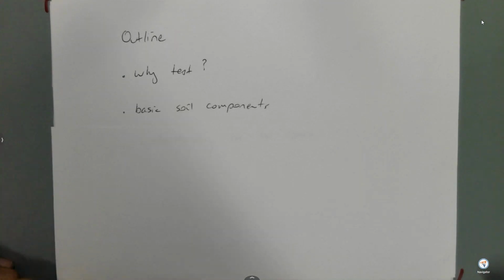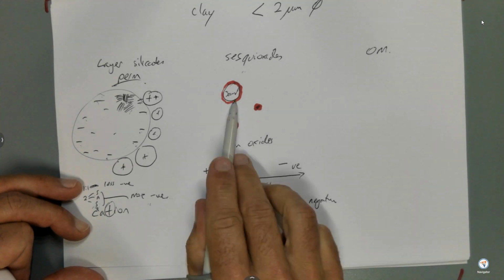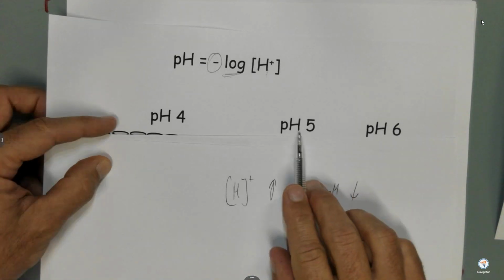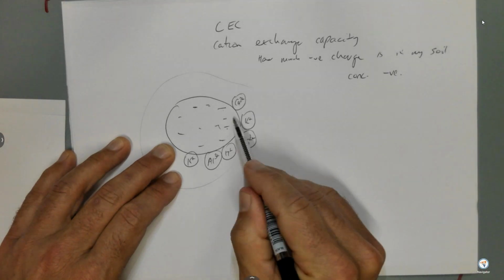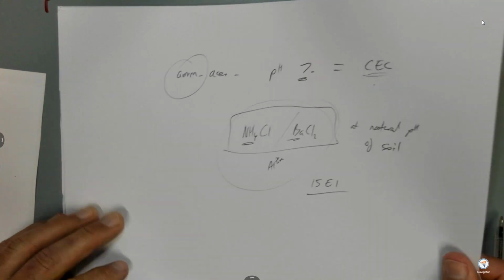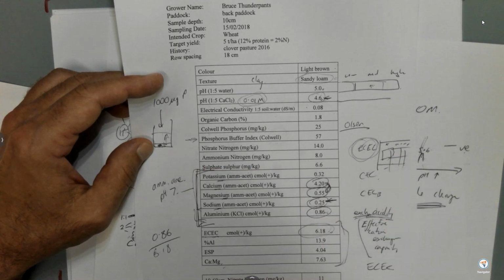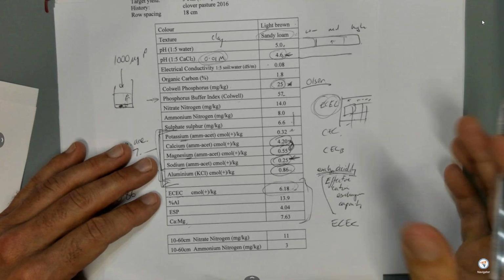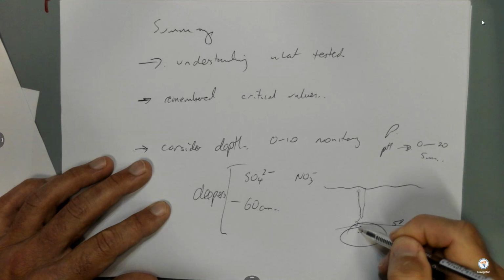Explaining soil testing jargon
In this Soils Network of Knowledge webinar, Associate Professor Jason Condon (Charles Sturt University) demystifies soil testing by explaining why we test soils, what common test results actually mean, and how to use them to make better management decisions. Jason covers monitoring versus diagnostic soil testing, the importance of sampling depth, and how soil chemistry, particularly clay minerals, organic matter, and charge, controls nutrient retention and pH buffering. He explains key soil test measures such as pH (water vs calcium chloride), cation exchange capacity (CEC and ECEC), exchangeable cations, phosphorus tests (Colwell P, Olsen P), and the Phosphorus Buffering Index (PBI). The talk also explores where “critical values” come from, why regional context matters, and how modern no-till systems can lead to nutrient stratification. The session concludes with practical guidance on sampling strategy, interpreting reports, and diagnosing subsoil constraints to improve crop performance.